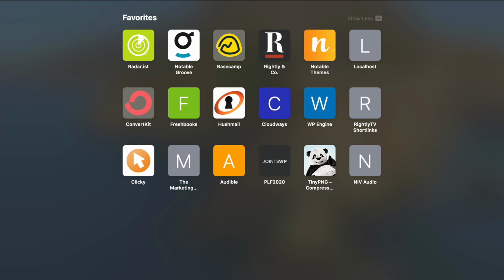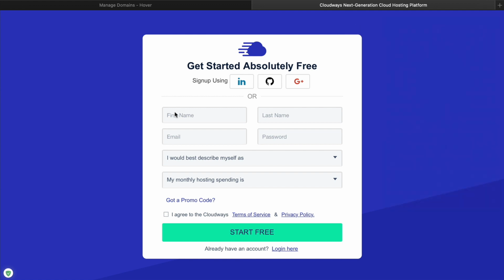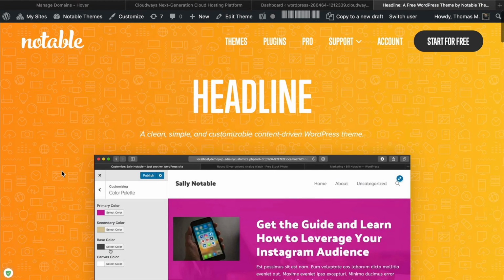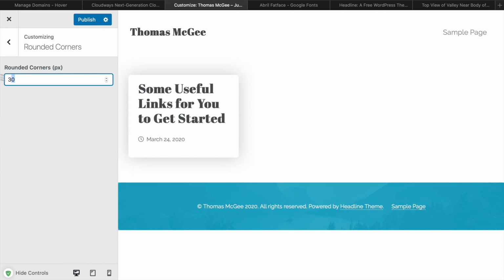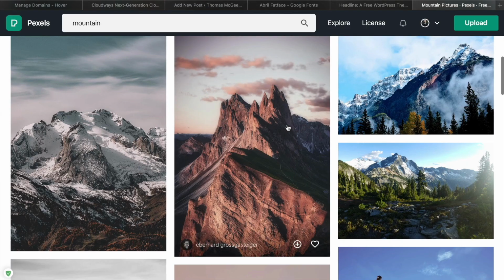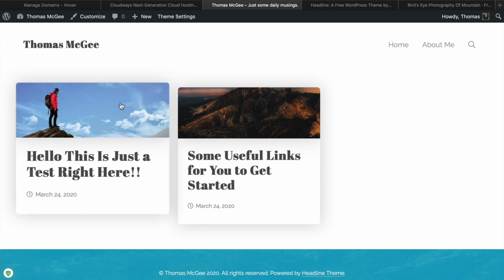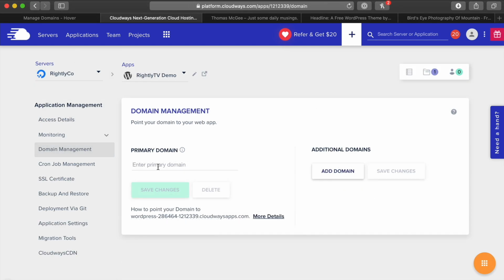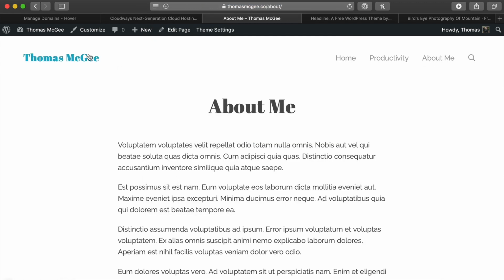How to Setup an Affordable, Self-Hosted WordPress Website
Creating a WordPress website that actually helps you grow a brand on the web has never been easier. In this video, we’ll walk you through a simple, self-hosted WordPress website solution that you’ll have up and running in no time.

» RESOURCES

» CONNECT